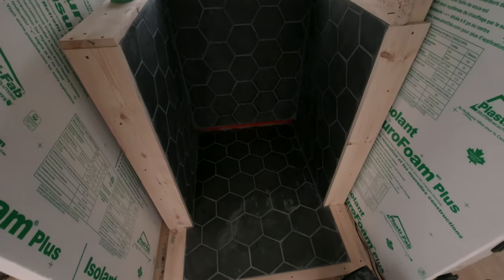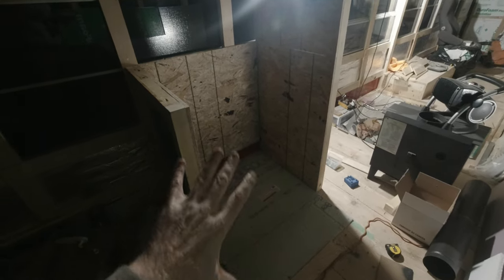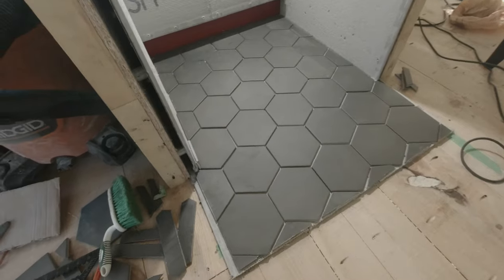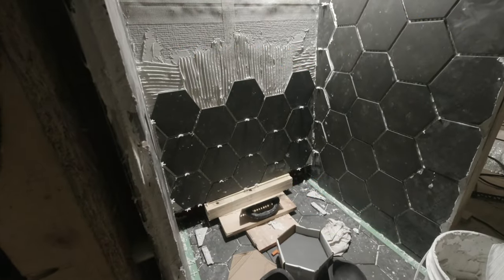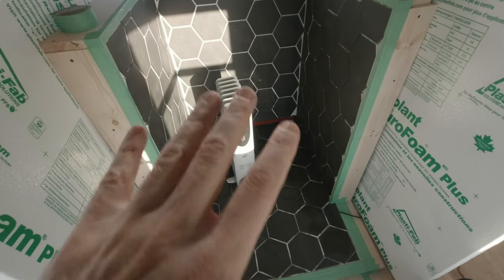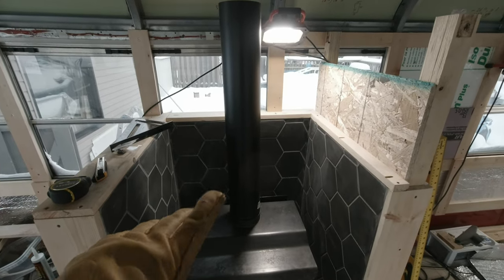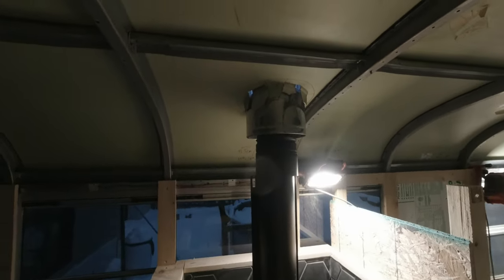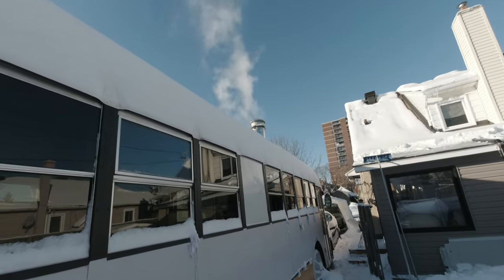Surviving Canadian Winter With a Wood Stove on a Skoolie | Ep.23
In this episode, I show you how I created a custom hearth for my small wood stove inside of my skoolie. Also, everything done on the custom hearth in terms of dimensions is up to the Canadian construction code. This way I can maximize safety inside the bus and reduce risks of any fire hazard.
It had to be mentioned that there is a fire extinguisher in the bus already.

Camera: Sony ZV-1F
2nd camera: DJI Osmo Action 1
Mic: Sairen Dual Mic
Voice Recorder: Sony ICD-UX570
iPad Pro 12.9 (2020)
Lumafusion App